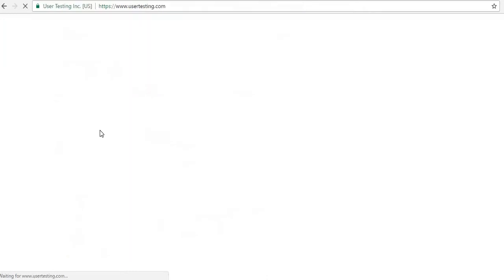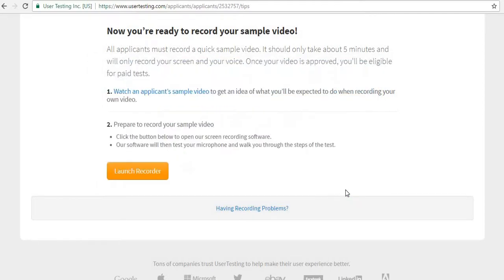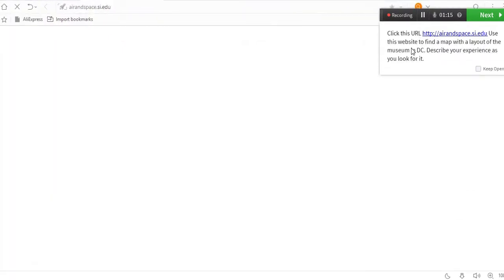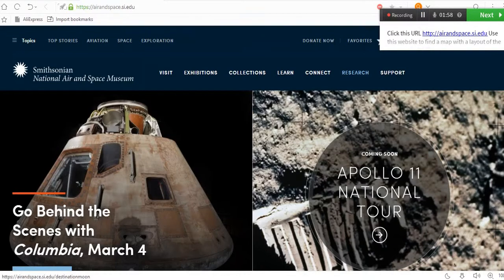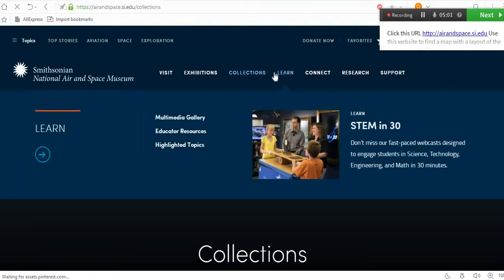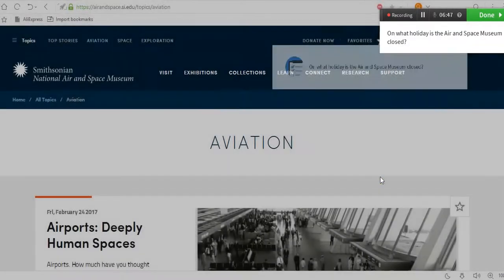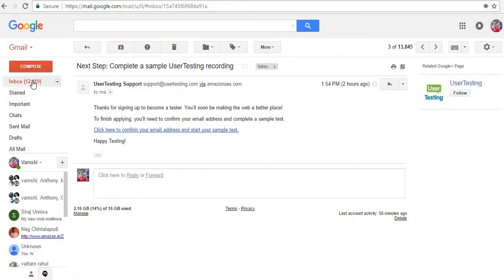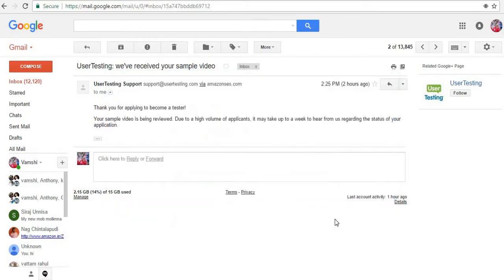How to earn money online | Review websites and earn money online (part 5)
Usertesting website helps to eliminate bad user experiences.
Bad experiences on websites and apps, and in the real world, aren’t just frustrating for customers,
they are costing companies millions of dollars a year. At UserTesting  make it easy to get on-demand feedback from your
target market—wherever so that website owners can protect there brand, boost conversions, and provide amazing experiences.

KNOW MORE channel is all about how to earn money online.
From past 8 months I have collected all data how can we earn money online, there are many websites how can we earn money but 90% of the site are fake and we need to spend 3000 hr to earn $1.
So, I have listed genuine site,it was not an easy task to collect the data I want share you all tricks how to earn money online.
Each video we are uploading will be on how to earn money without investments, how to earn money on websites, how to earn money by listing songs , how to earn money testing websites¸ how to earn money by YouTube , how to earn money by Facebook, how to earn money by taking simple surveys and lot more about how to earn money online.